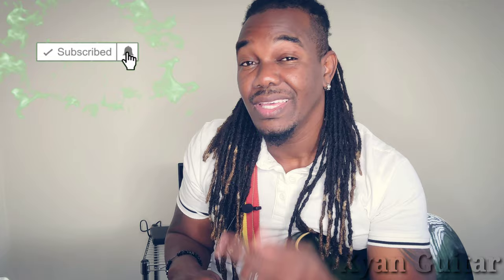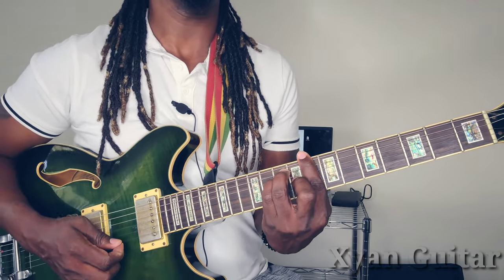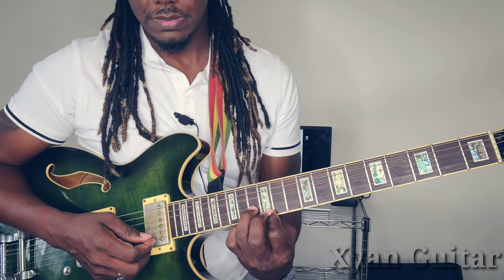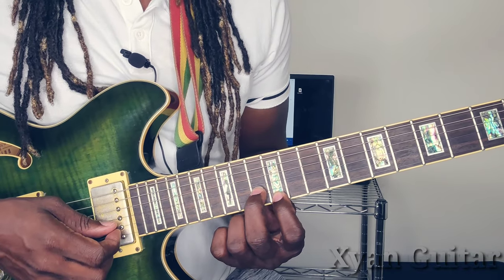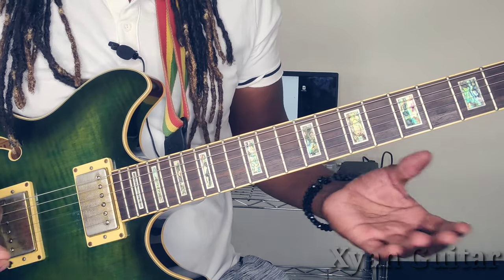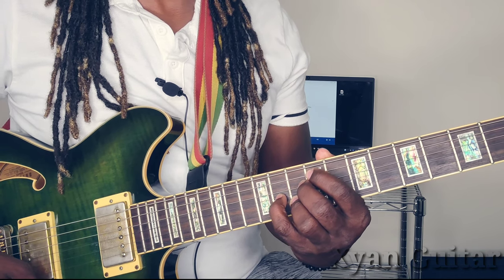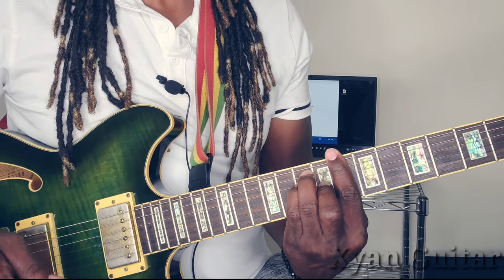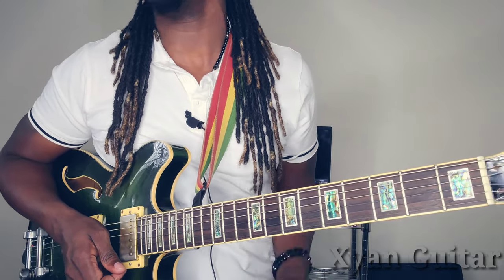how to play Bob Marley - Black man Redemption on Guitar/ Tutorial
finally got the chance to do this tutorial. Folks remember to watch the video in full as I go deep into details